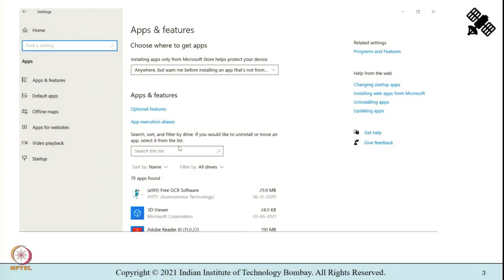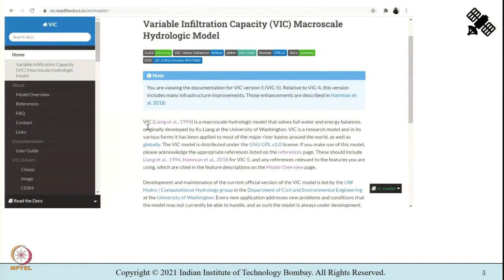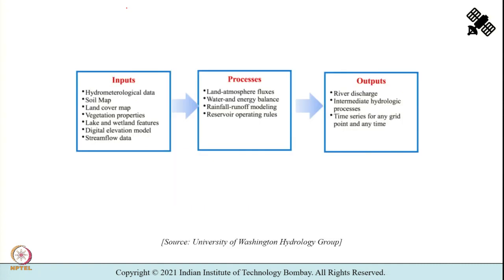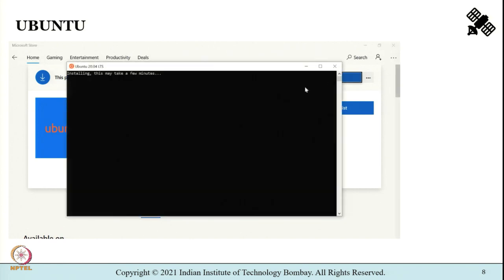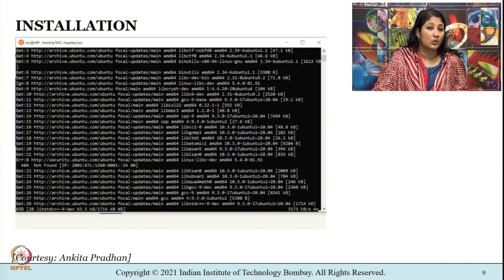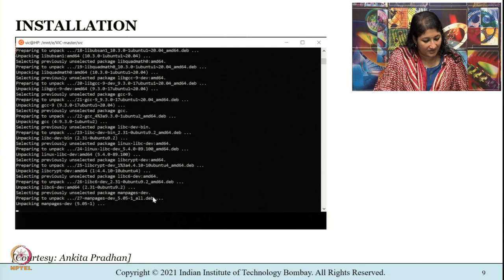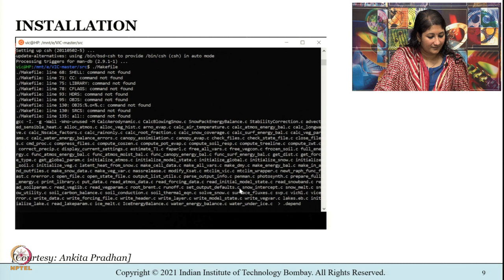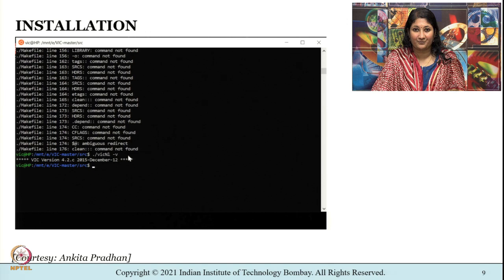Tutorial 12 Part 3 : Introductory Tutorial On Vic Hydrological Model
Week 12: Tutorial 12 Part 3 : Introductory Tutorial On Vic Hydrological Model